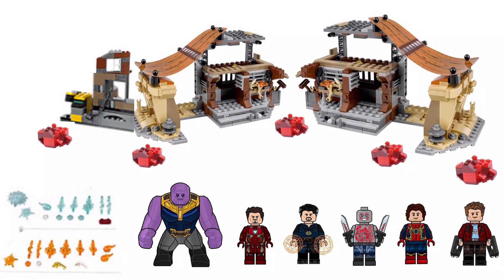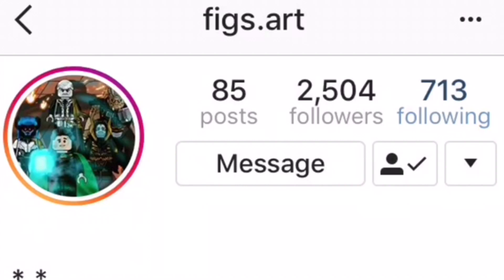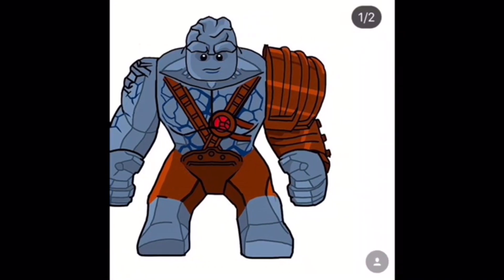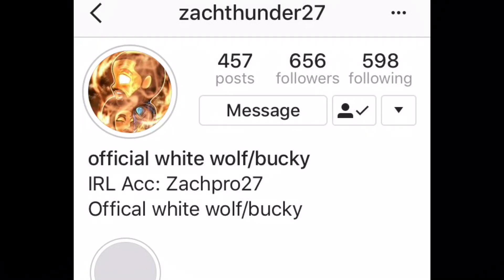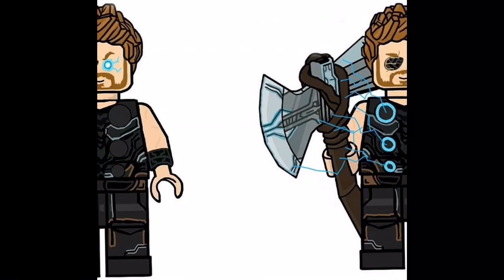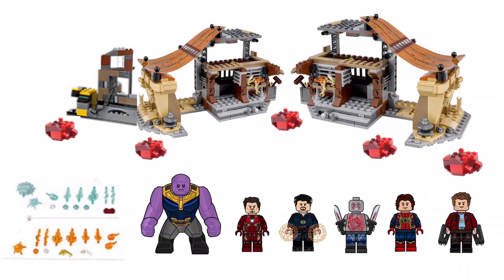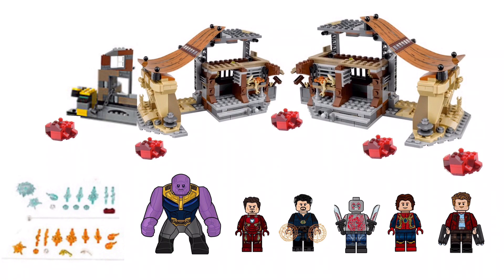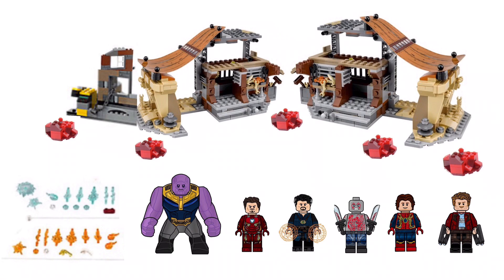76109 Attack on Titan Lego Avengers Infinity War Set Idea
This is my own design that I photoshopped into a set

- thanks to fig.art and Zachlightning27 for the figure designs